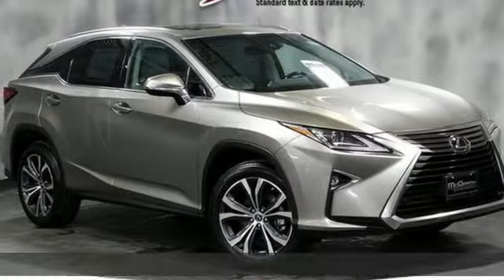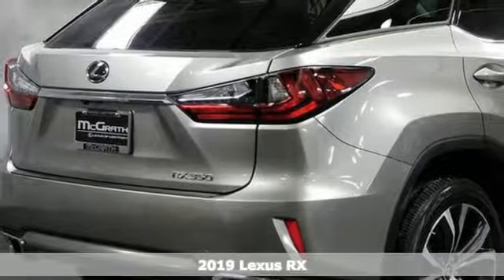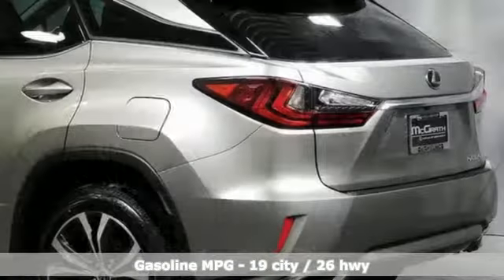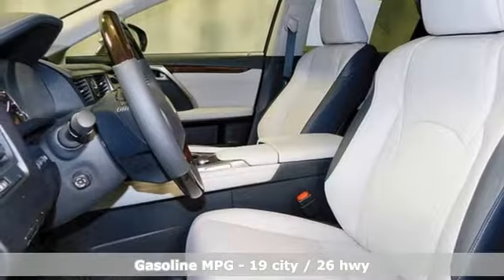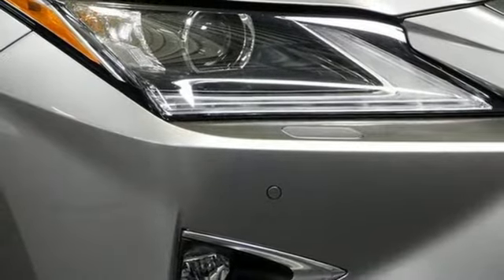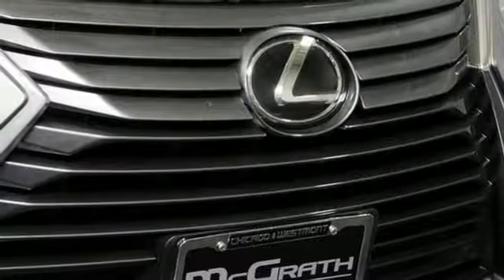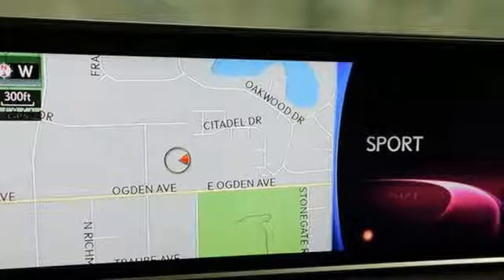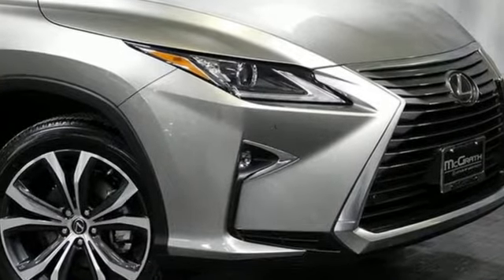New 2019 Lexus RX 350 Westmont IL Chicago, IL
Year: 2019
Make: Lexus
Model: RX 350
Trim: Awd Navigation
Engine: 3.5L V6 DOHC 24-Valve VVT-i Engine
Transmission: Automatic
Color: ATOMIC SILVER
Interior: Stratus Gray
Stock #: X1848
VIN: 2T2BZMCA8KC186255

Address:
470 E Ogden Ave